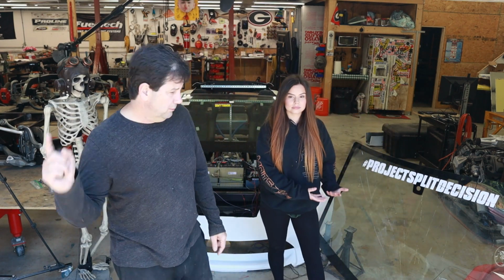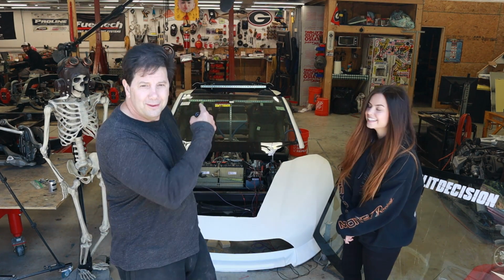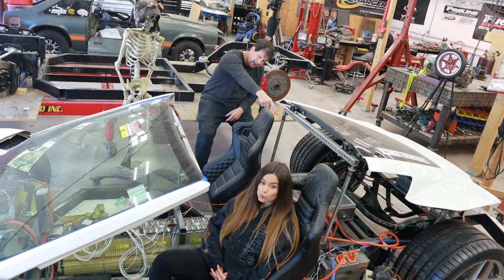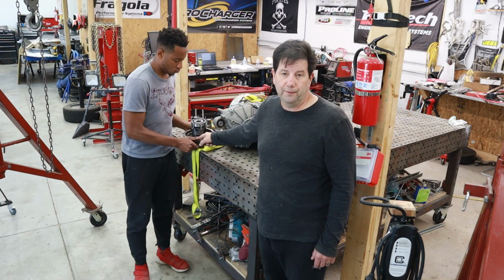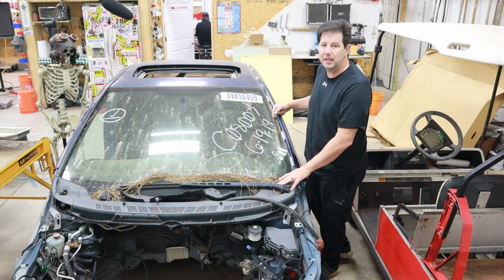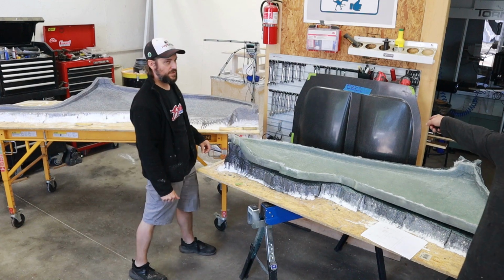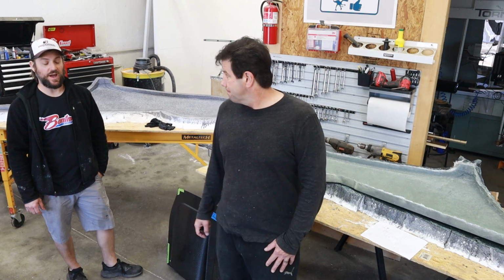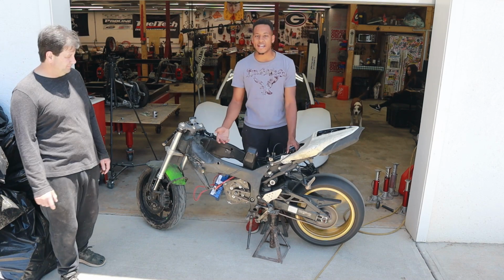Destroyed my Lamborghini Aventador windshield ... DIY Supercar(s) part 12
I finally made it back to filming...